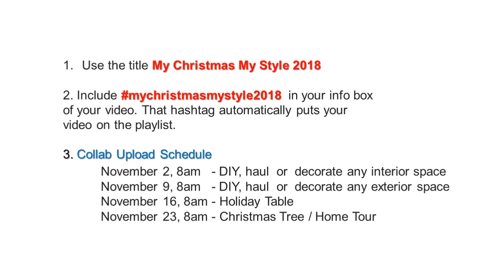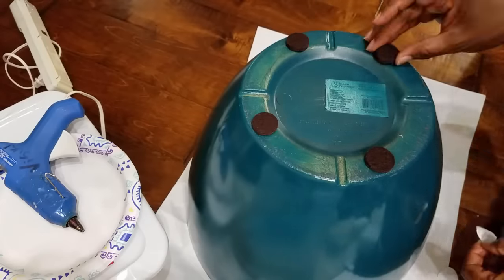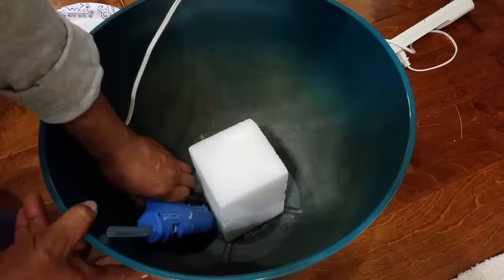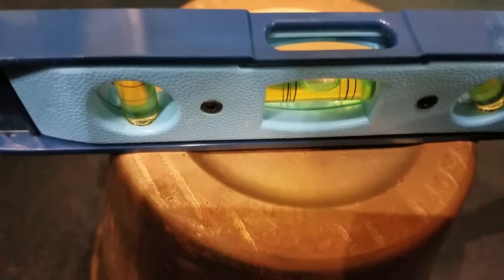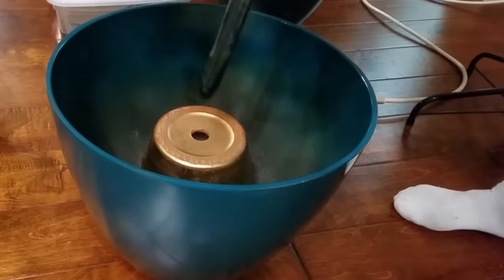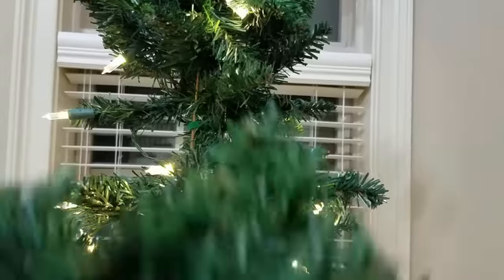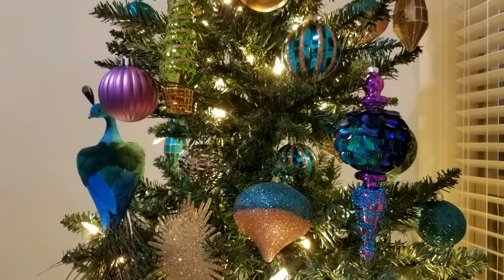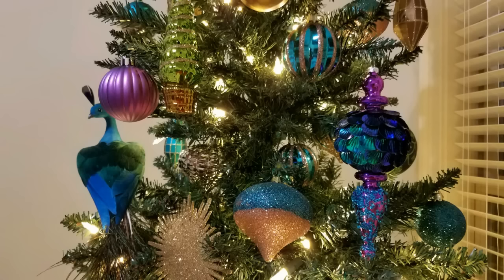My Christmas My Style 2018 - Peacock Theme / Video #2 of 4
My Christmas Trees are done. I have a Peacock Theme.

Week #2  playlist is right here!